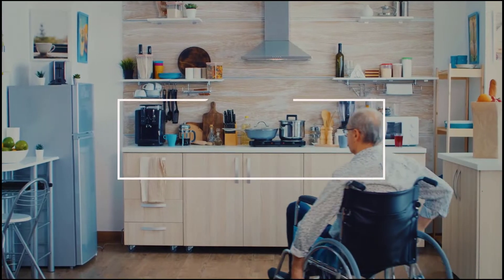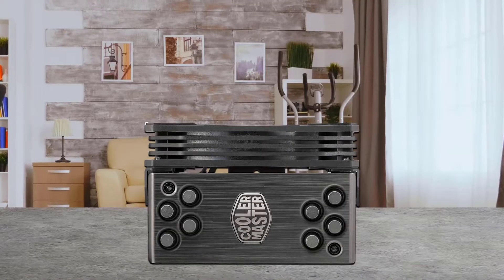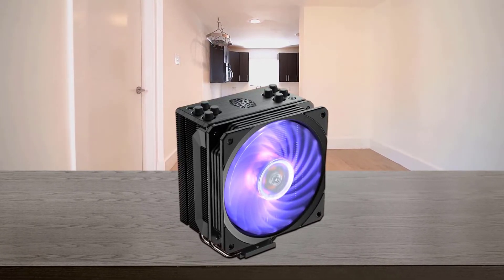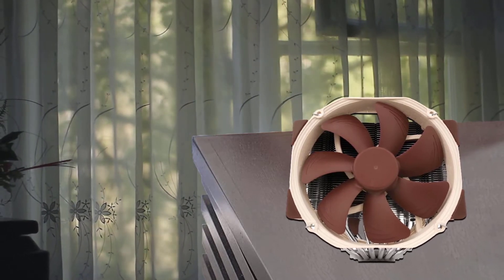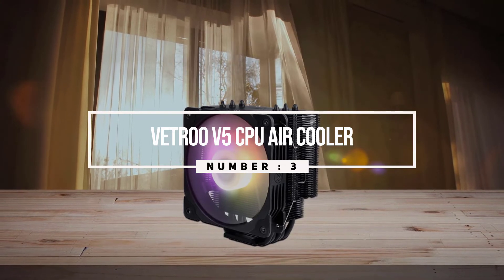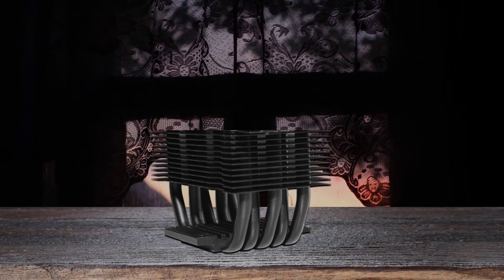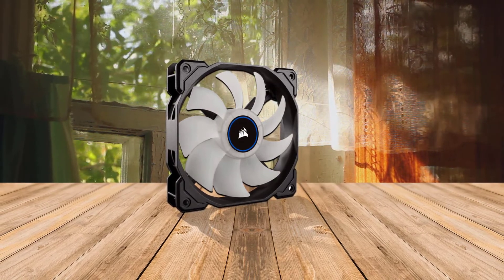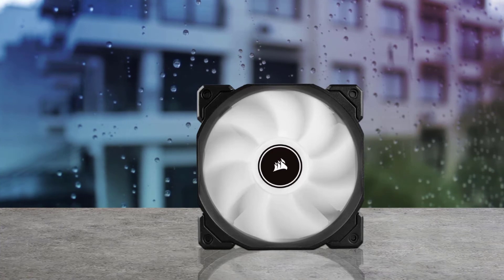Top 4 Best CPU Fan Cooler for Ryzen 5 3600/Ryzen 5 5600x/Ryzen 9 5900x & Ryzen 7 5800x [Review 2025]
Best Cpu Fan Coolers featured in this Video:
NO.1. Cooler Master Hyper 212 CPU Air Cooler
NO.2. Noctua NH-D15, Premium CPU Cooler
NO.3. Vetroo V5 CPU Air Cooler
NO.4. Corsair AF120 LED Low Noise Cooling Fan

What Is The best CPU fan cooler?
A CPU fan cooler is a sort of component that draws heat away from a CPU chip and other hot-running chips such as a graphics processor (GPU) in a computer.

We strive to review as many products as we can, read real-time reviews, and made our own ranking. We welcome all your comments.